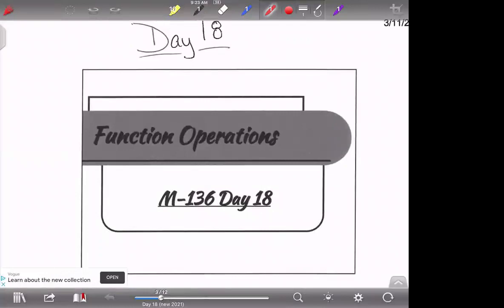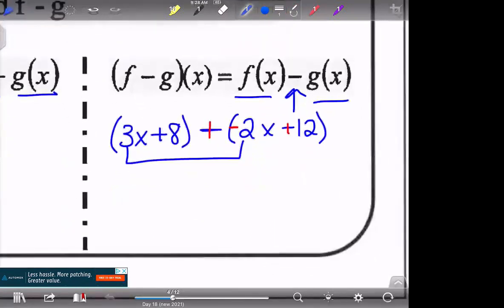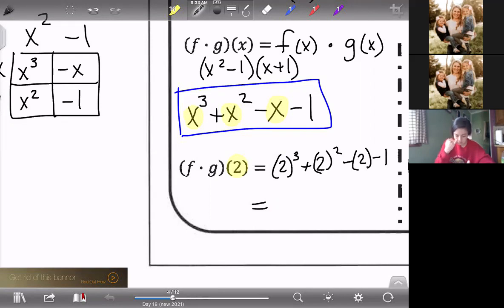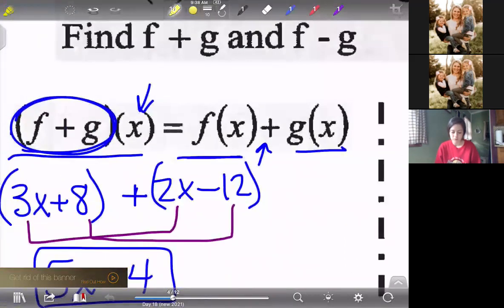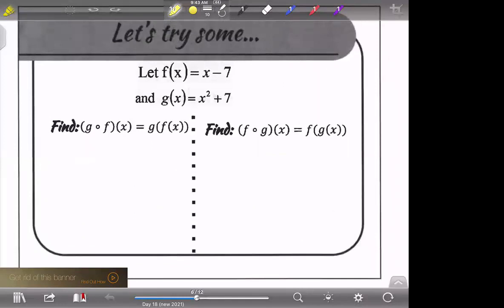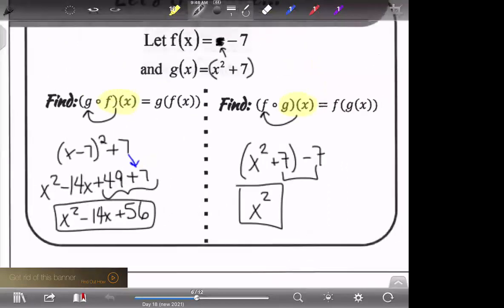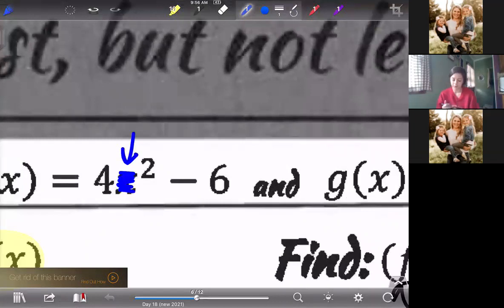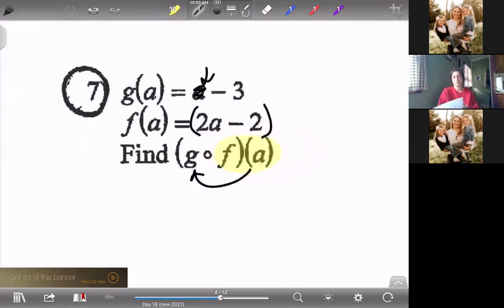M-136 Day 18 Function Operations